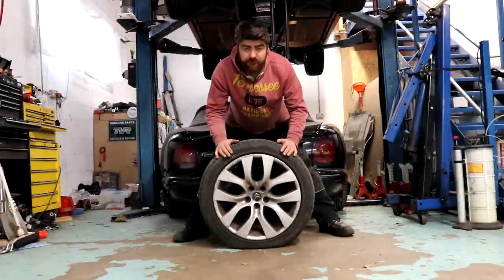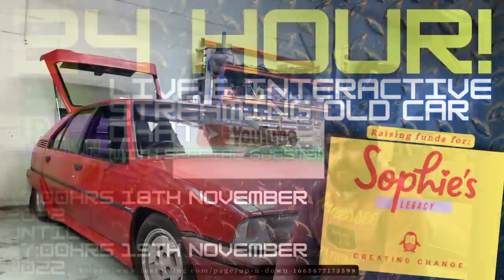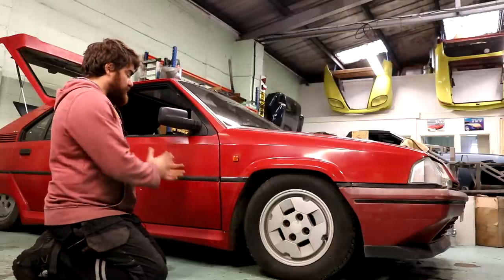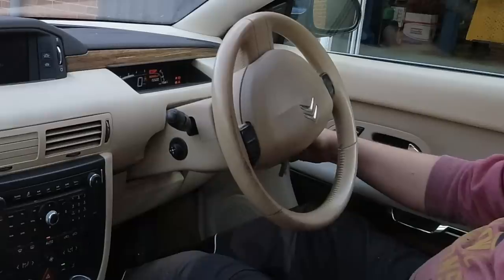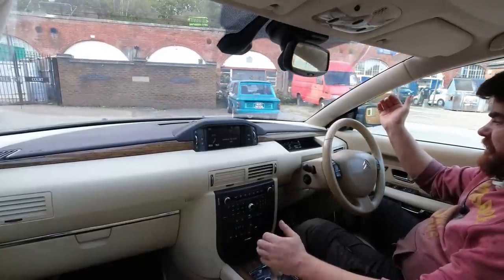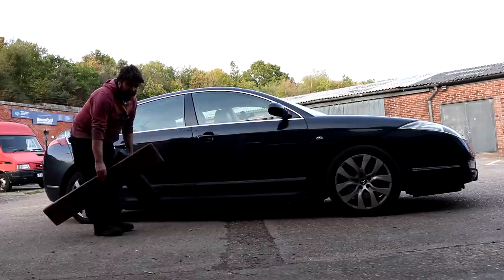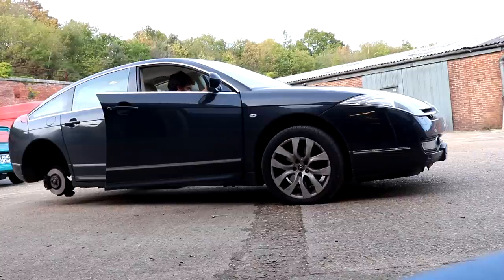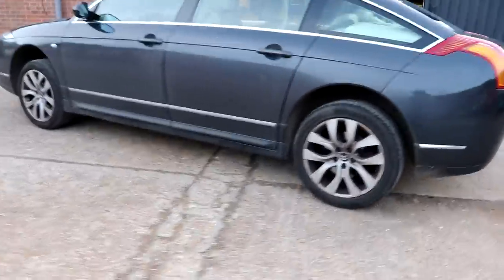Can you drive a CITROEN C6 on THREE Wheels?!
You can do it with a DS.
You can do it with a GSA.
You can do it with a BX.
You can do it with an XM.
You can do it with a Xantia.
But can you do it with a Ford Fiesta (RIP)?

No...wait, C6! Can you do it with a C6?

Did I mention I own an SM?